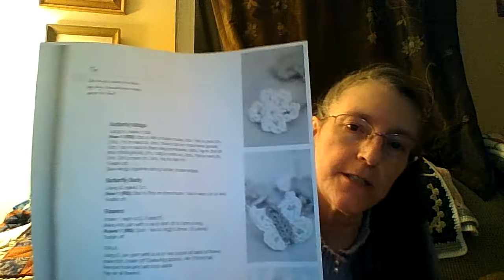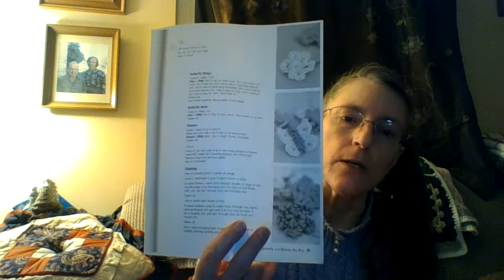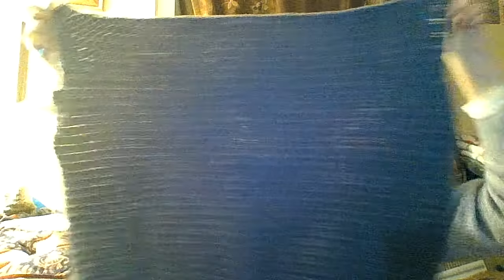What I'm Working On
In this video I will show you all of the projects that I'm working on.  I hope you enjoy